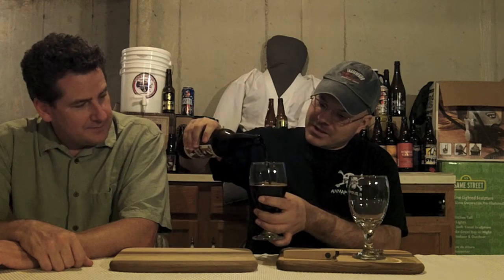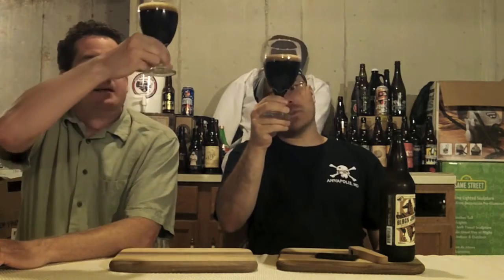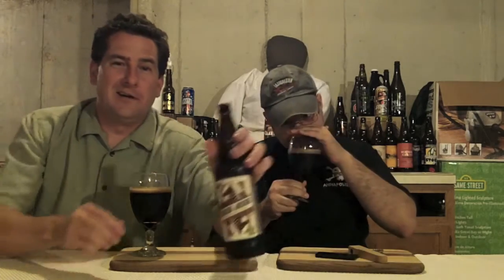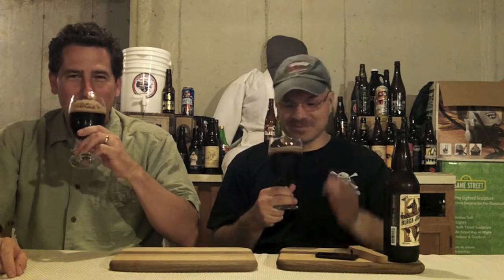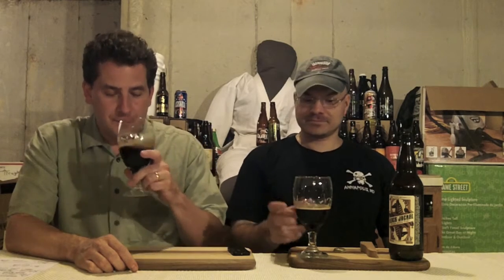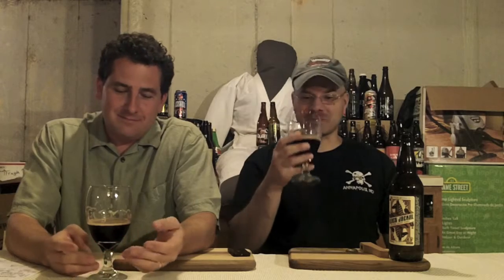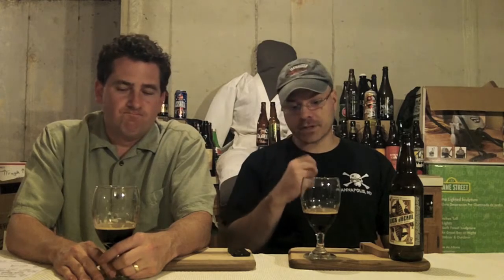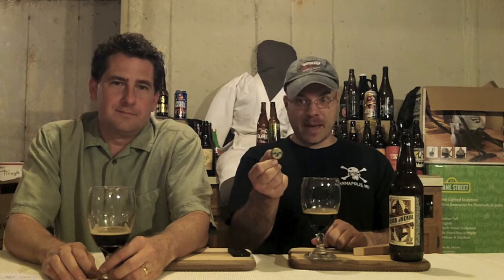Phillip's Brewing Company Black Jackal Imperial Coffee Stout (8% ABV) DJs BrewTube Beer Review #398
Aloha BrewTube:

In this episode of DJs BrewTube I am jouned by my Stunt Drinker and best drinking buddy Johnny to review a a beer that was sent to me by Brad of Brews Under Review, Phillip's Brewing Company Black Jackal Imperial Coffee Stout. Phillip's Brewing Company Black Jackal is an Imperial Coffee Stout  that clocks in at, 8.0% ABV and is a Year-Round serving.  Phillip's Brewing Company Black Jackal Imperial Coffee Stout as:

"Classic Pairings in History: Stevie Wonder & Paul McCartney Super Dave Osborne & Mr. Fuji Cheddar cheese & pickles Bob & Doug McKenzie Mork & Mindy Bonnie & Clyde Chocolate & Beer!!! We'd say that Longboat is a classic chocolate porter, but lets face it, who's ever heard of a chocolate porter? It is, however, a rich dark ale, with a distinctive chocolate finish. Comes in a 650mL bottle, cause 341mL just isn't enough!..."

This all sounds great.  Lets see if Phillips Brewing Company Longboat Chocolate Porter lives up to this grand description.  Anyway, enough prose, enjoy the video.  My written review and report card follow:

***NOTE***

Phillip's Brewing Company Black Jackal Imperial Coffee Stout WRITTEN REVIEW:

A - Phillip's Brewing Company Black Jackal Imperial Coffee Stout pours a dark brown in color with some red glints shining through. It is almost opaque, unless hit directly with light. A finger of nice beige head, but leaves no real lacing.  Also, at 8.0% ABV a decent amount alcohol legs, but no alcohol aroma was observed.

S - Dark roasted espresso and cocoa dominate the nose, with some caramel malt and dark fruit in the background to round it off.  Quite nice aroma that delivers as advertised in the coffee department.

T - Coffee and chocolate malts dominate the flavors, some caramel, vanilla and cherry notes from the yeast were also present.  No alcohol was detected.

M - Medium-thin mouthfeel. Nicely balanced, and not overly dry on the finish.  Quite easy to drink with spot on carbonation.

O -Phillip's Brewing Company Black Jackal Imperial Coffee Stout is a pretty tasty offering from Phillips.  Even though I prefer a bit bigger mouth feel and a more complex flavor Black Jackal does taste as described and I would purchase again.  I think this beer would taste better if given the opportunity to try it really fresh.  All-in-all, a tasty though not mind blowing brew.

Glass Type: Pokal

Phillip's Brewing Company Black Jackal Imperial Coffee Stout REPORT CARD:

Johnny =  (  B+  )     DJ =  (  B+  )

RateBeer =   67

BeerAdvocate =  84

NOTE / Music Credits:  Undercover by Apple, iMovie, Stock Sound / Music Samples included with iMovie purchase.

CHEERS!

DJ